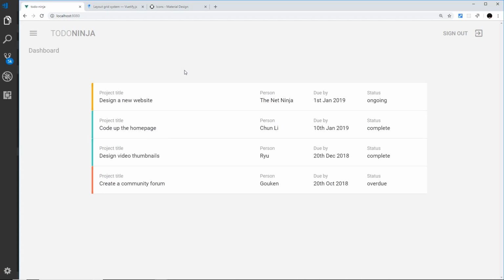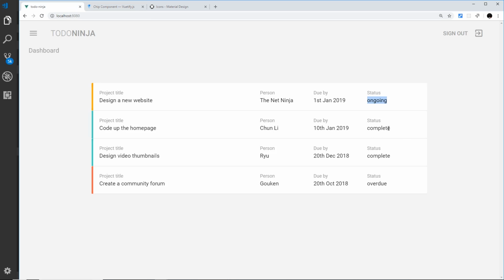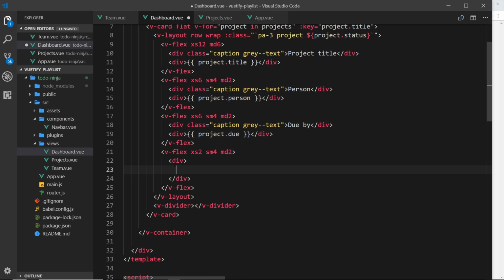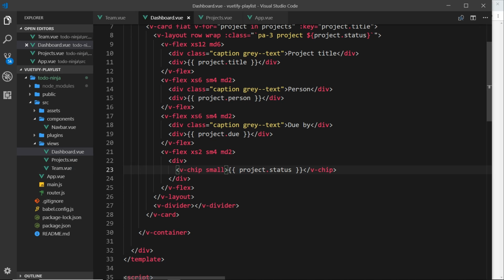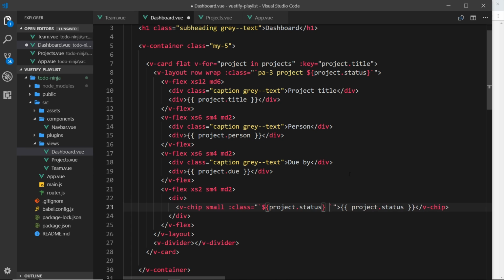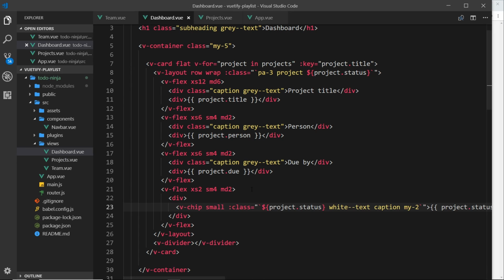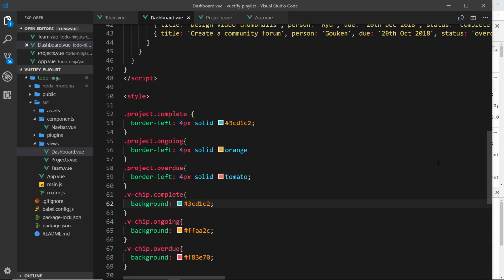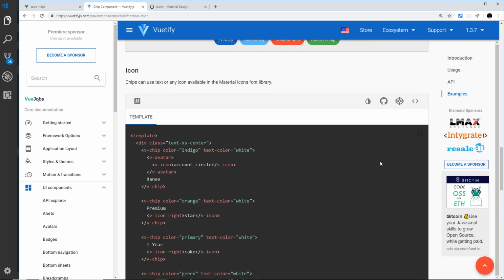Vuetify Tutorial #16 - Chips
Heygang, in this Vuetify tutorial we'll take a look at chips to style our project status.